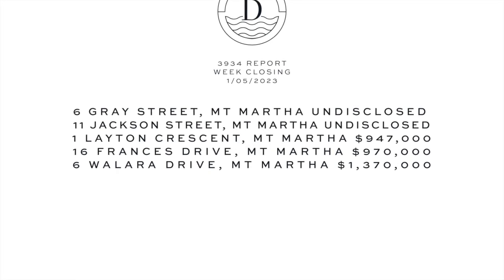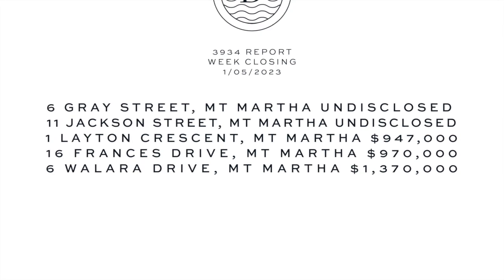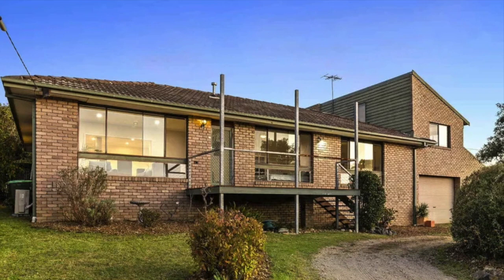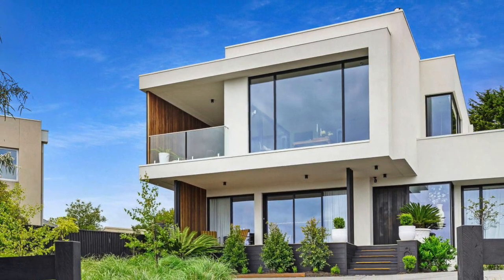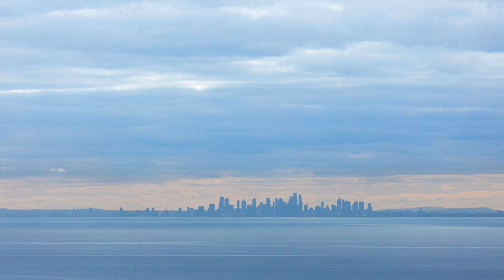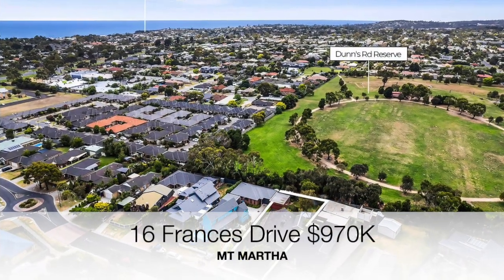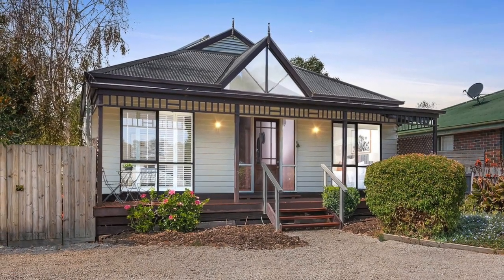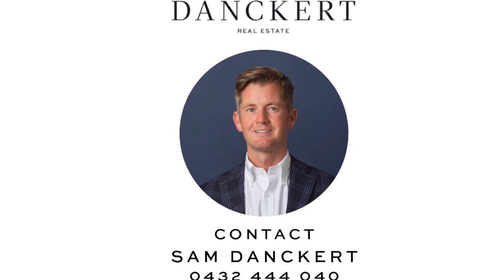Mt Martha Weekly Market Wrap 1.05.23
Presented by Danckert Real Estate